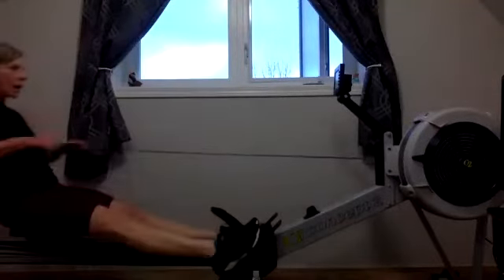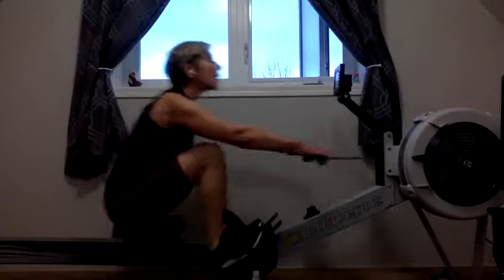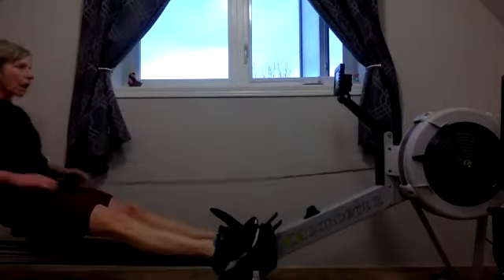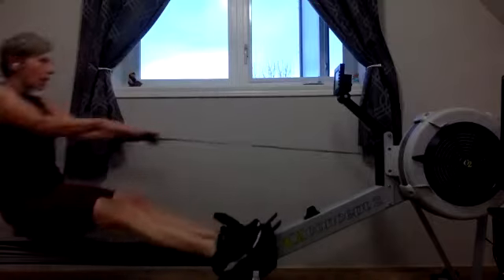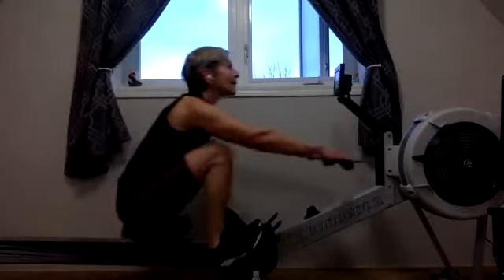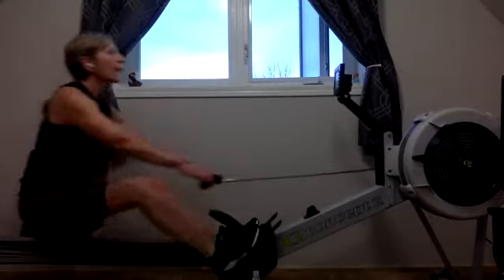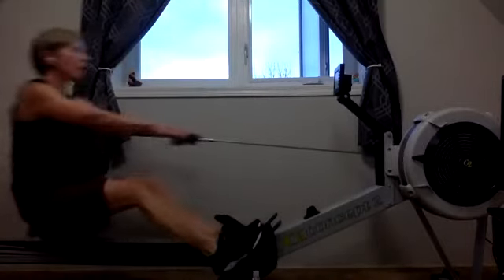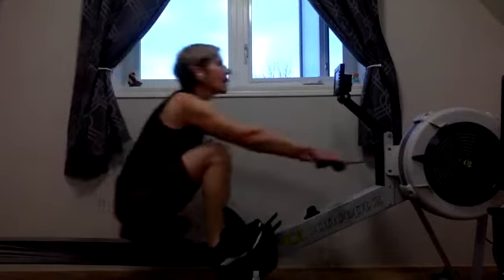02 07 22 Cathy 6